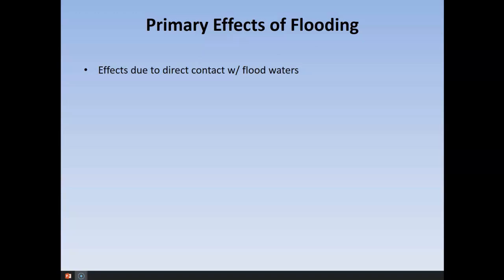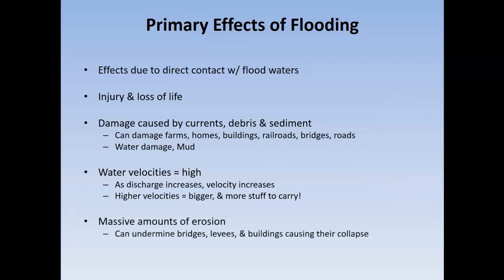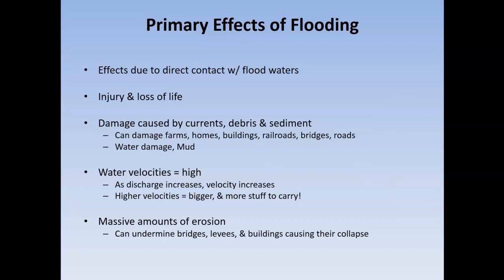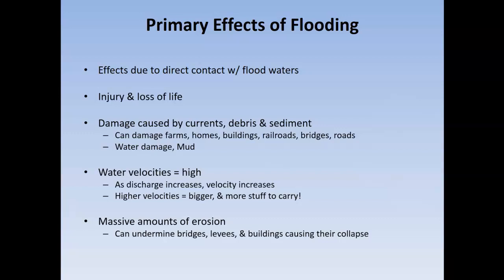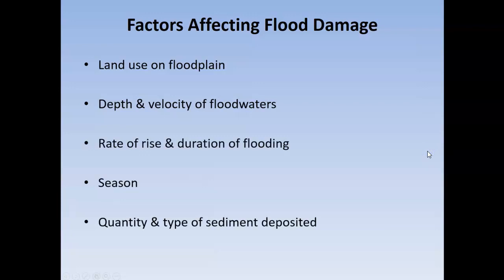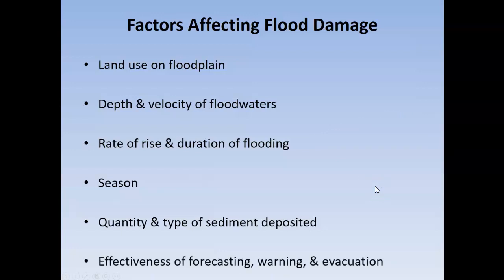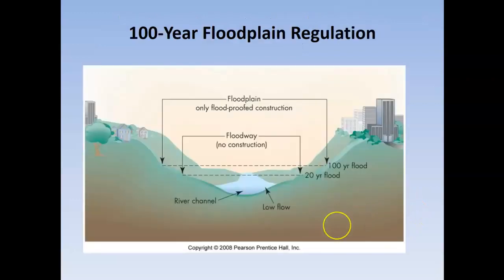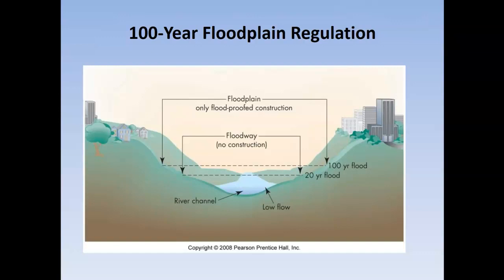Flooding Part 5